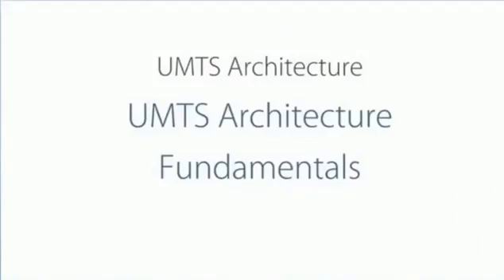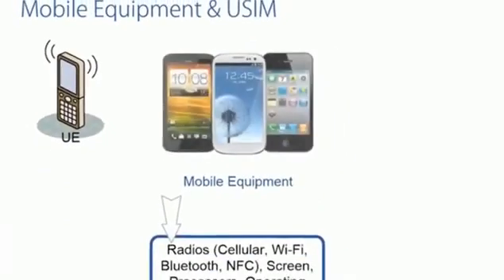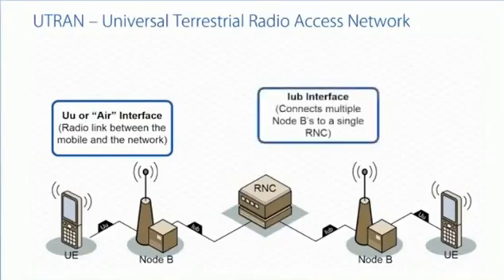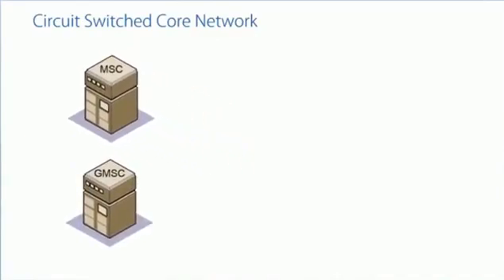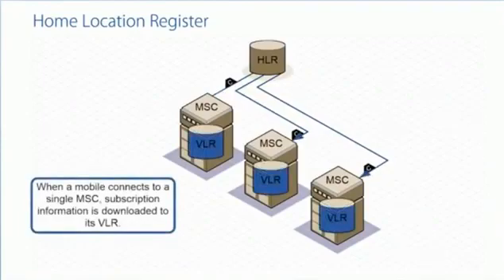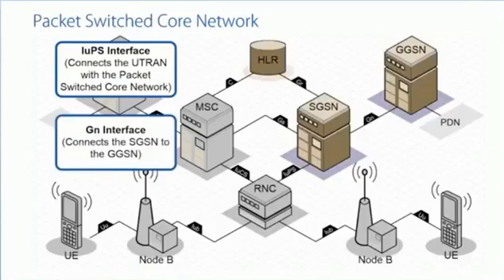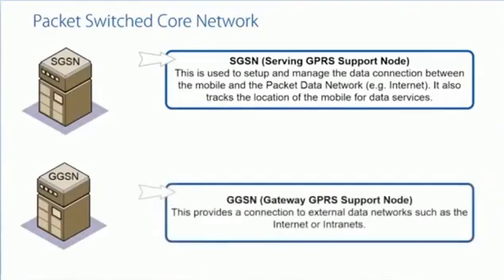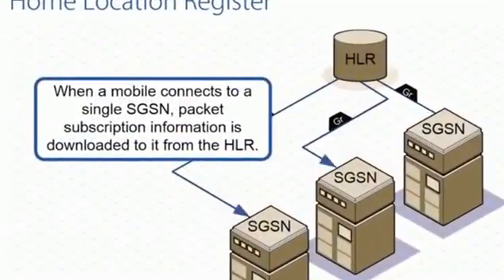WCDMA ARCHITECTURE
3G Architecture & Basic .